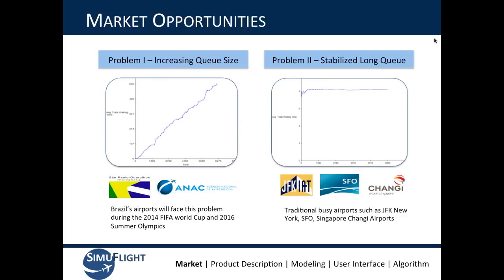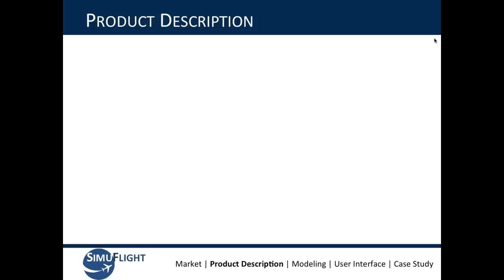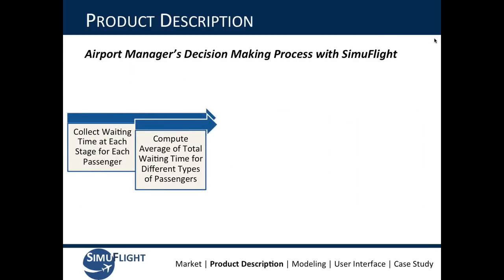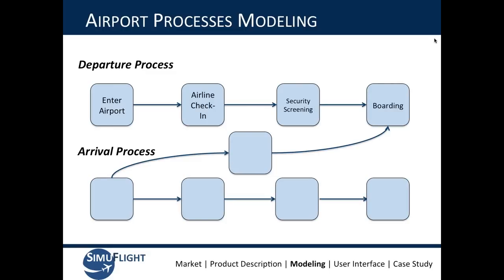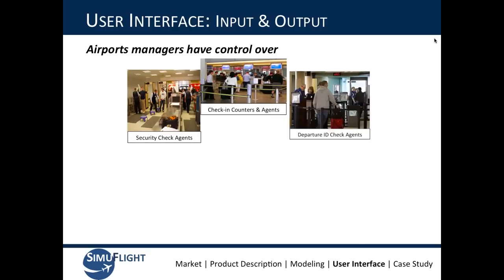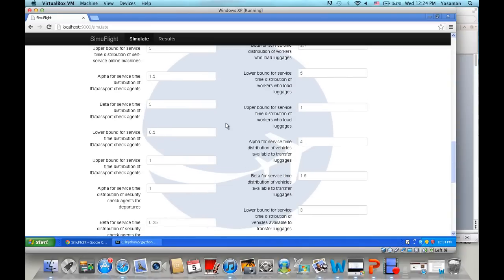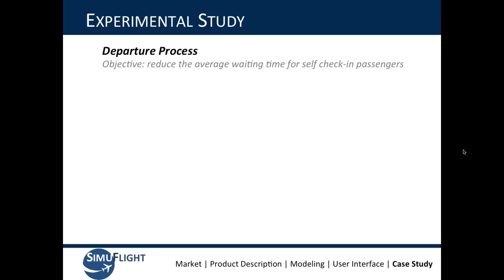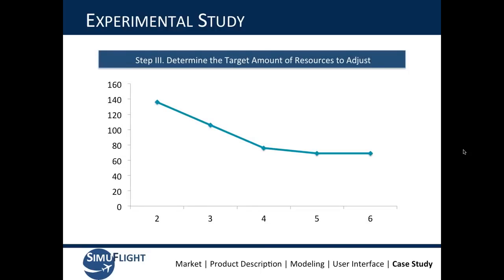IEOR 131 | SimuFlight Product Demo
SimuFlight is a term project developed under the guidance of Professor Schruben Lee at the department of Industrial Engineering and Operations Research at UC Berkeley. SimuFlight provides service aimed at assisting airport managers with resource allocations to reduce waiting time for passengers.

Team:
Willy Lai | Melony Qin Liang | Yasaman Nazemi | Cathen Hao Xu | Soog Gyung Youn